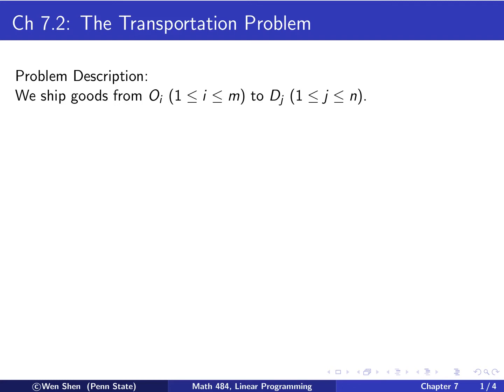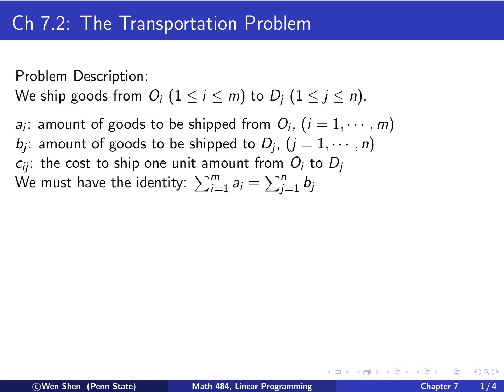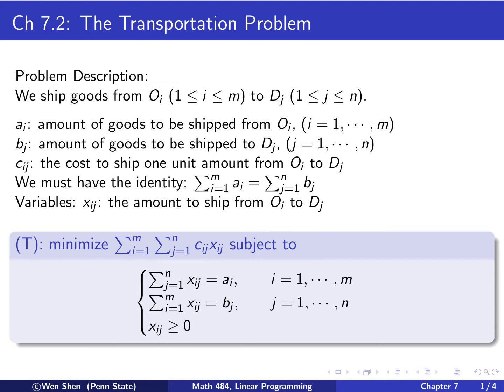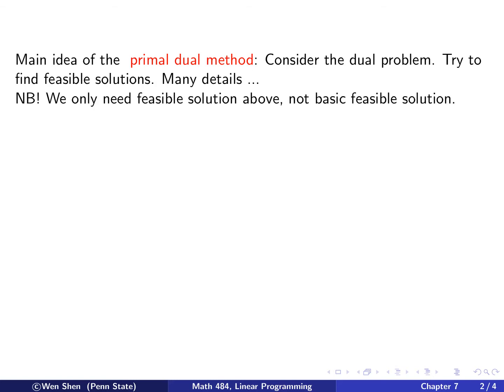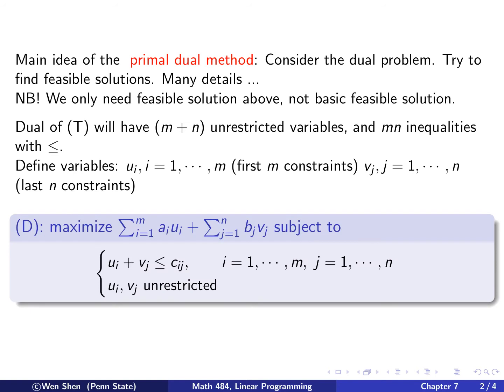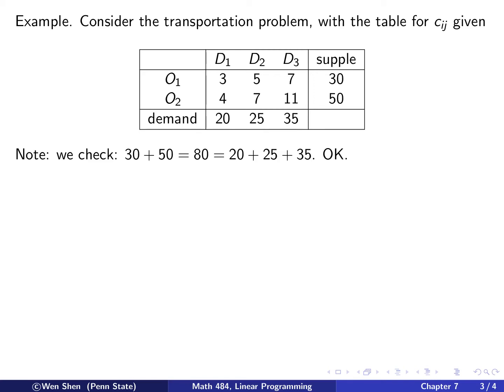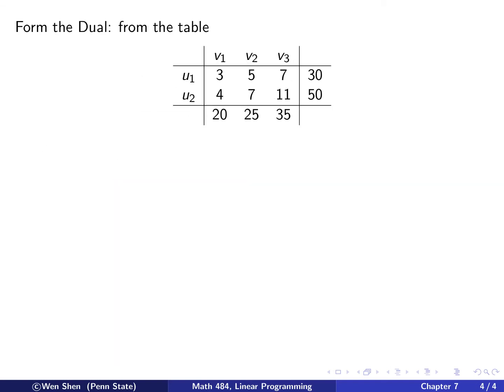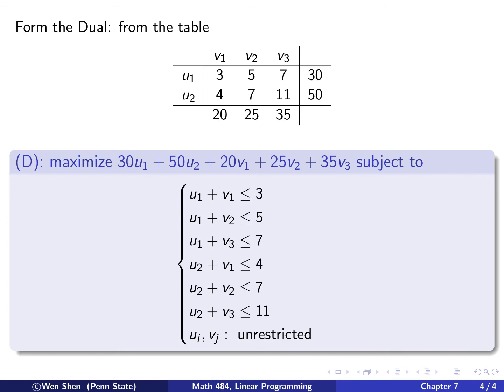V7 04: Linear Programming: The transportation problem, part 1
Linear Programming: The transportation problem, part 1